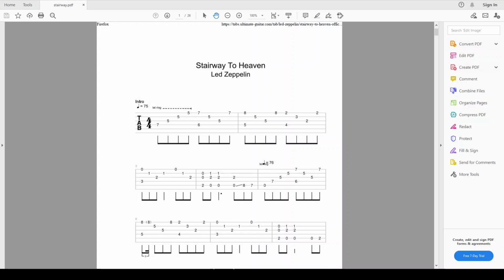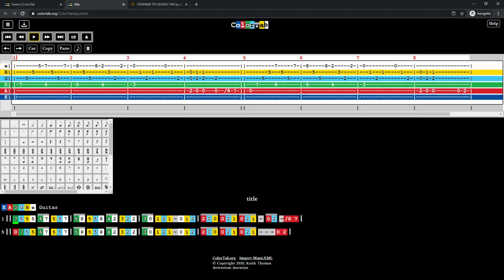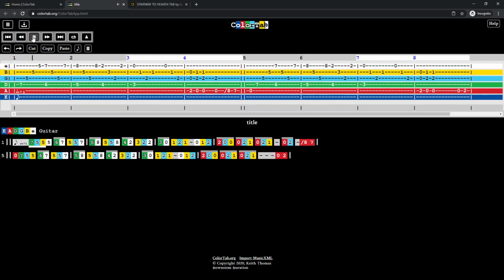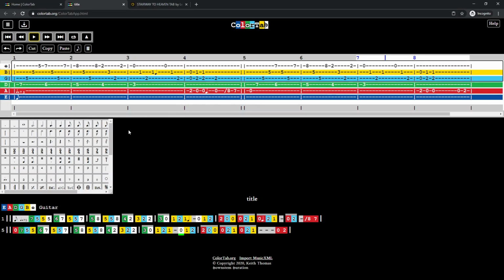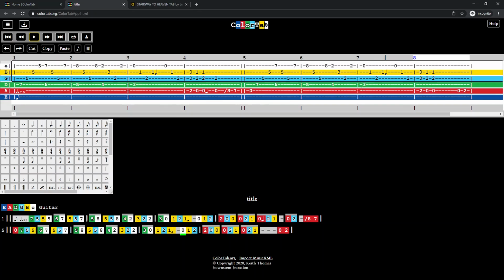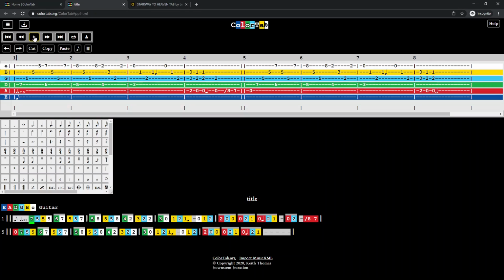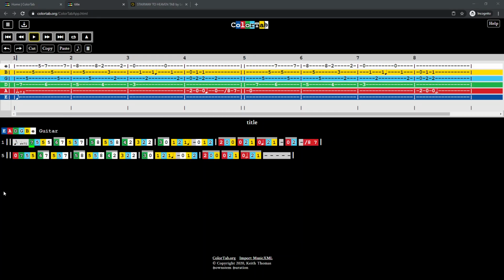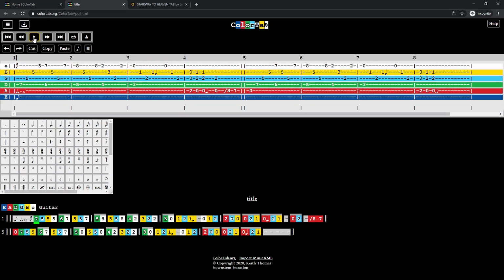Add timing to Stairway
How to add tempo and timing for playback in ColorTab.